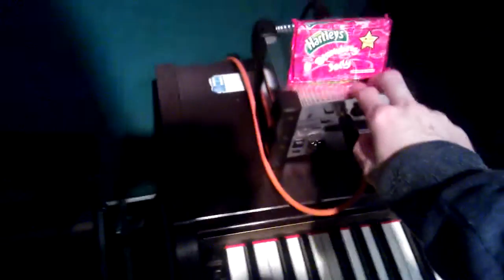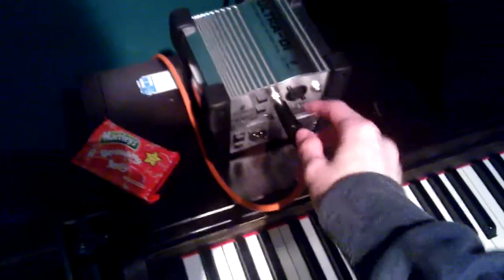Piano DI-Demo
How we D.I'd the electric piano when recording